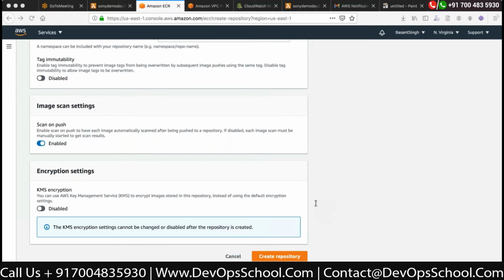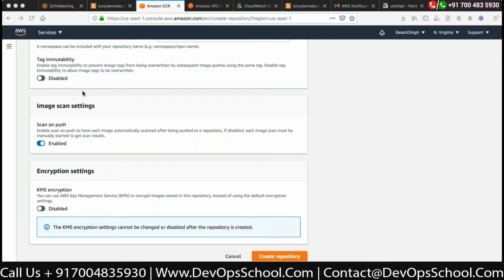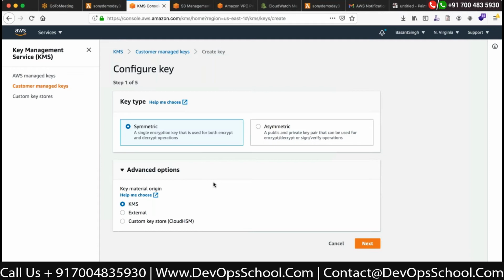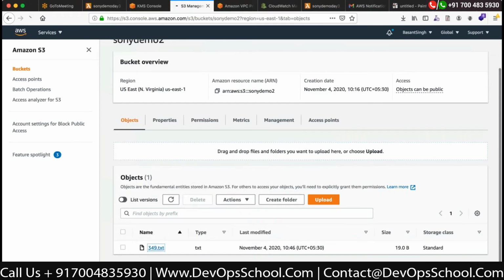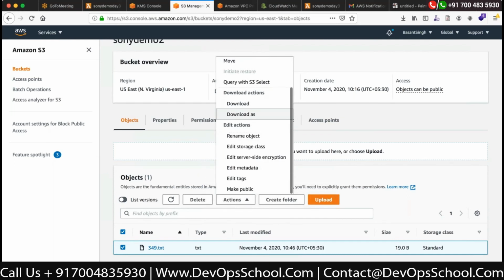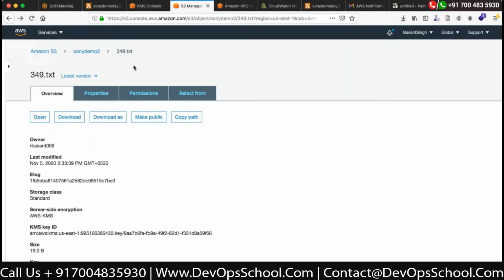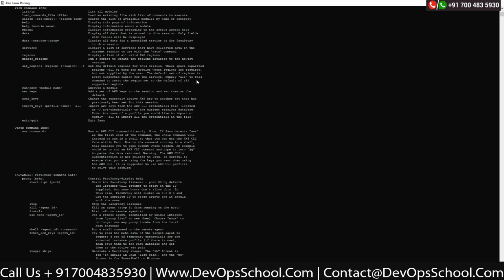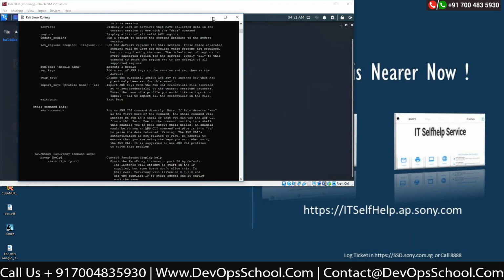Penetration Testing Tutorials Fundamental Advanced | Session 3 | 2020 | Part 7 Out 11